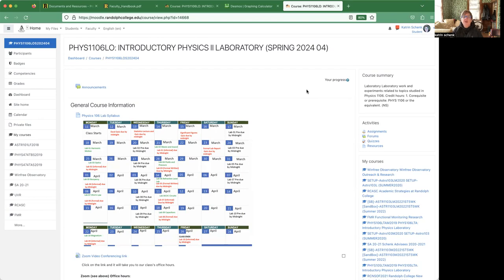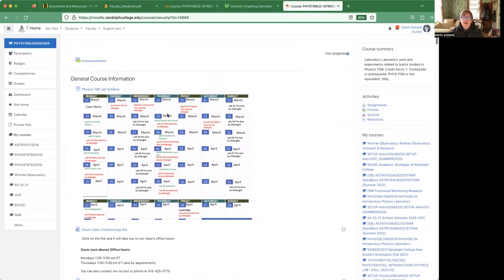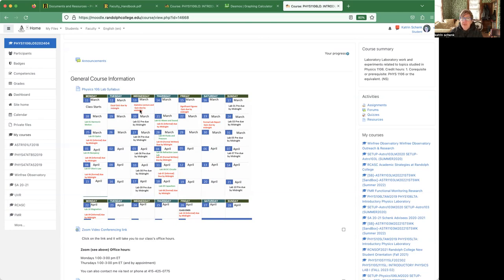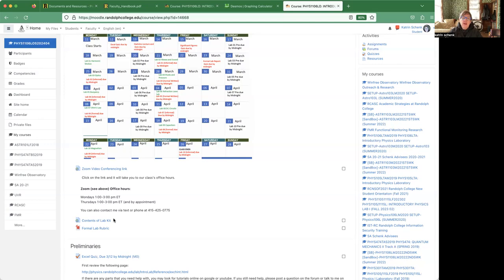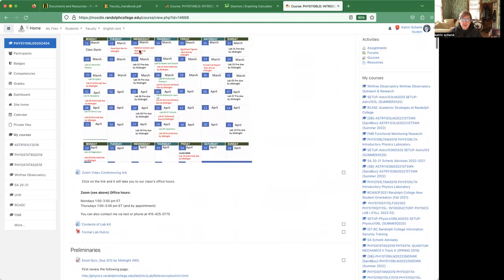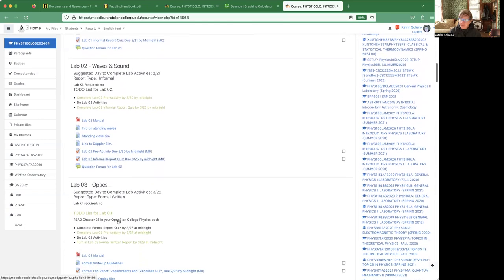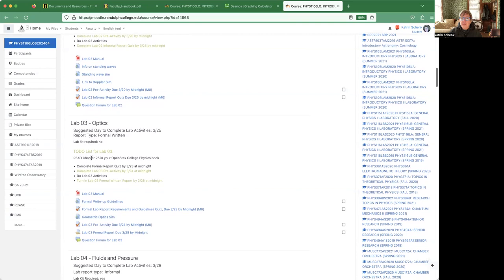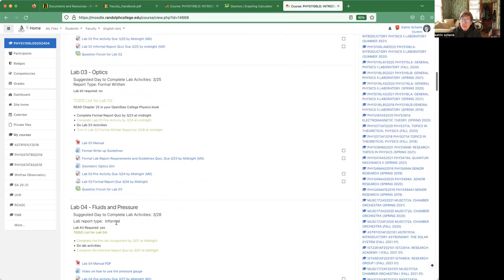Phys1106LSpring 2024 Sess04